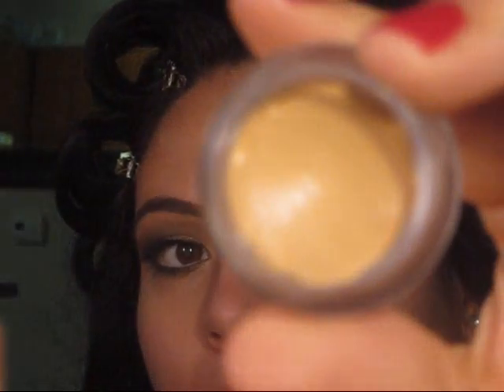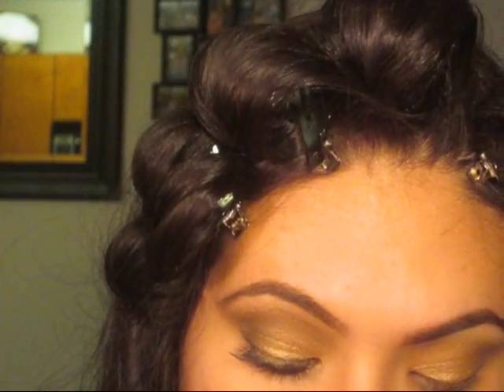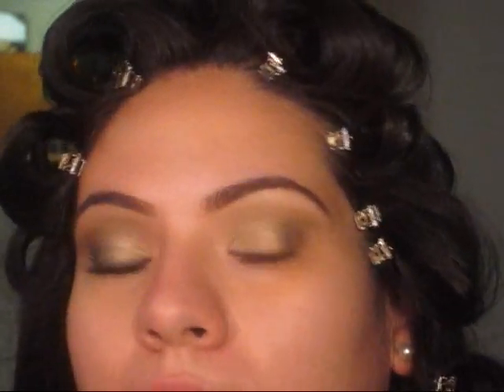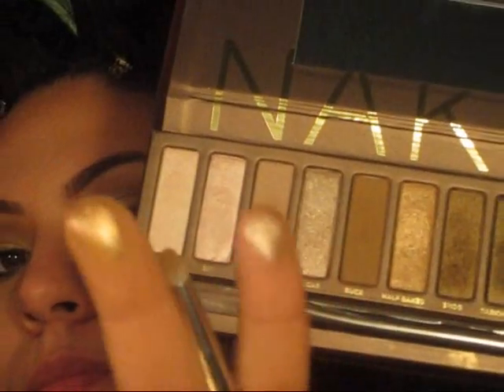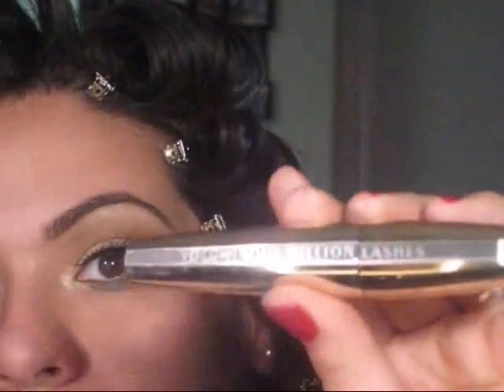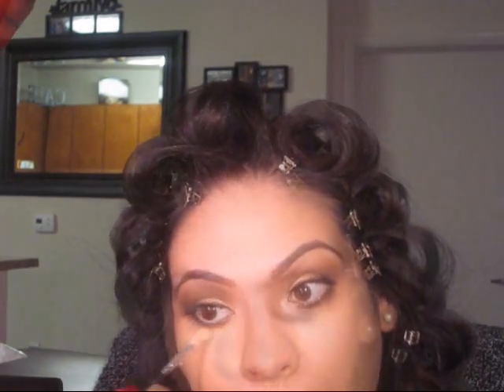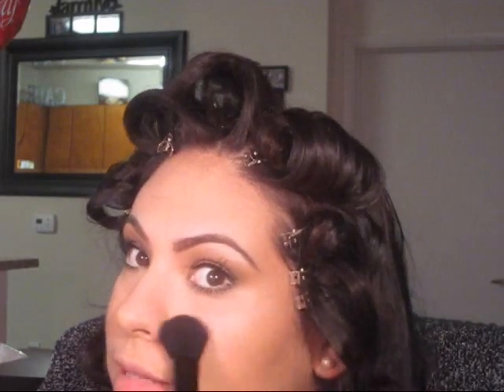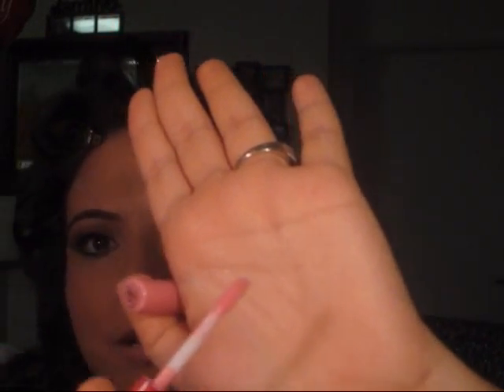Red Carpet Look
Hey Makeup-Nistas!

Here is a list of products that I used...

Thanks for all the support and love.

xoxo,
MoMo

Products used:

NYX Eyeshadow Base "ESB 03"
Urban Decay "Naked" Palette
NYX Eyeshadow "Nude"
NYX Jumbo Eye Pencil "Milk"
Loreal Voluminous Lashes Mascara
Sephora Lashes
MAC Select Sheer Pressed Powder
MAC Blush "Blunt"
MAC Blush "Blush Baby"
MAC Mineral Skin Finish "Soft & Gentle"
NYX Lip Pencil "Pale Pink"
Viva Glam Lady Gaga 2 Lipstick
MAC Lipglass "Delicate Crush"

Brushes Used:

Sigma E55 "Eye Shading"
MAC 224
Sigma E30 "Pencil Brush"
MAC 266
Stila #28
Sigma E60 "Large Shader"